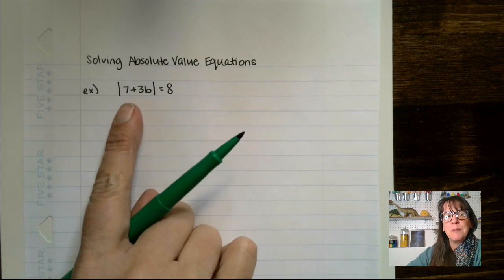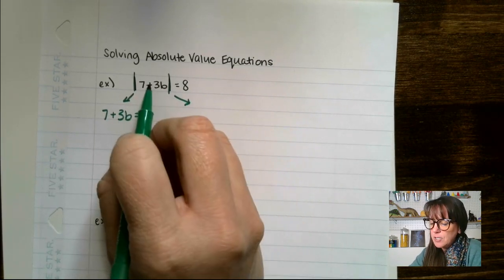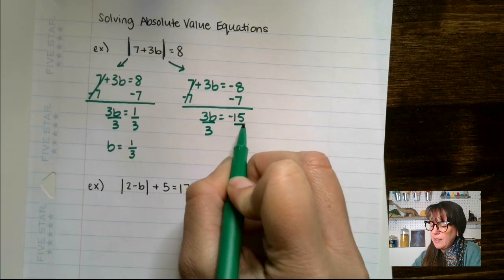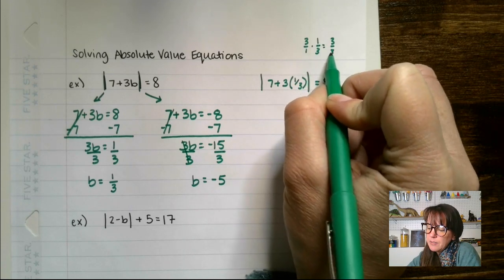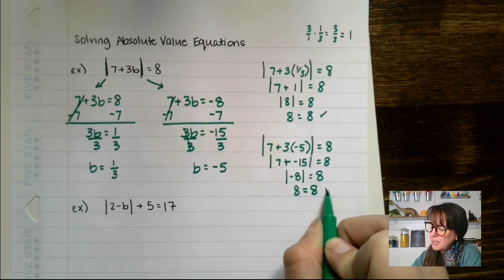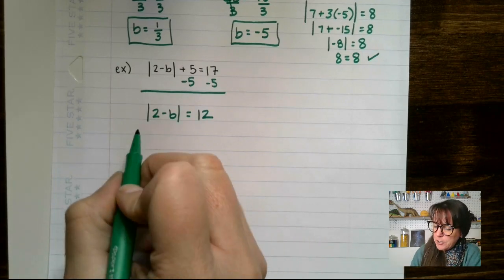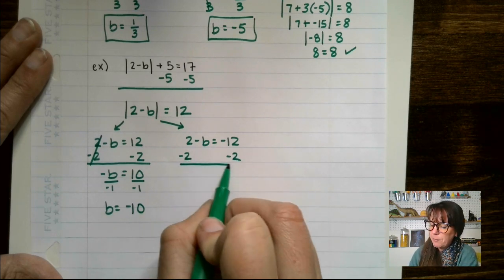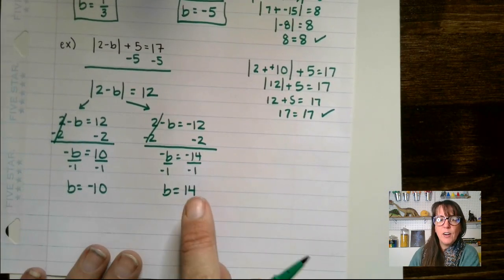Solving Absolute Value Equations